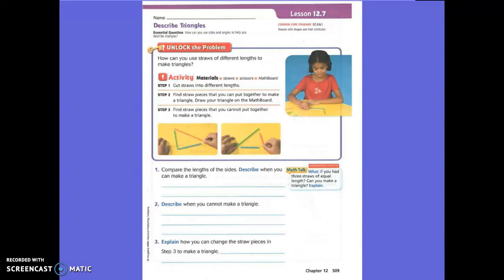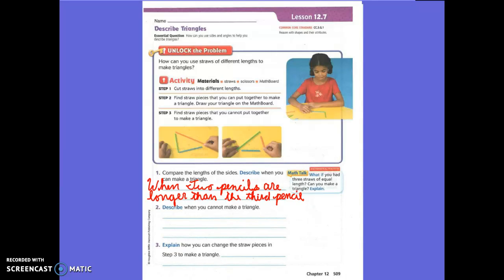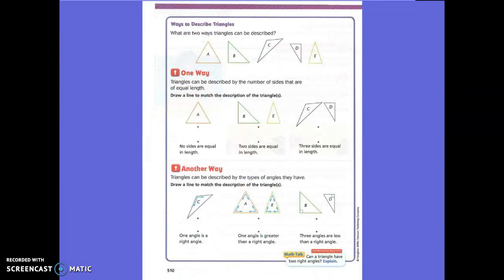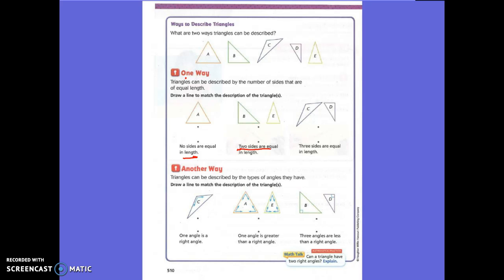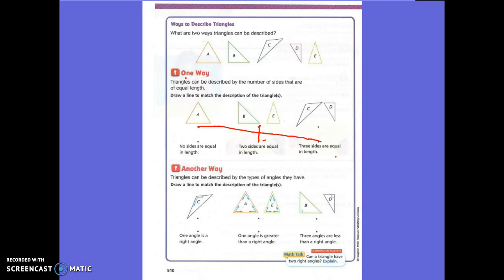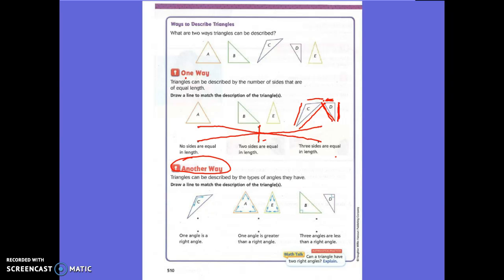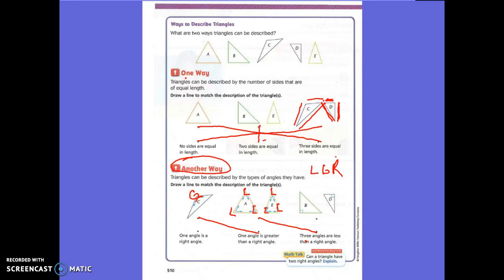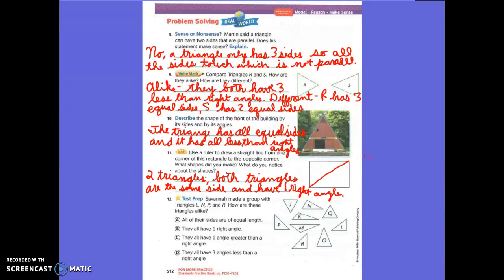12.7 Desribe Triangles (3rd)